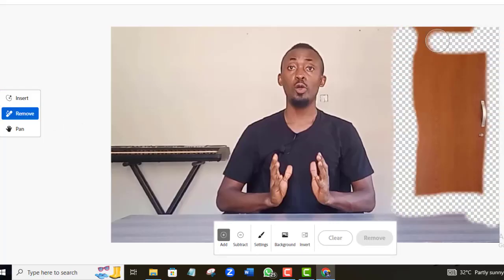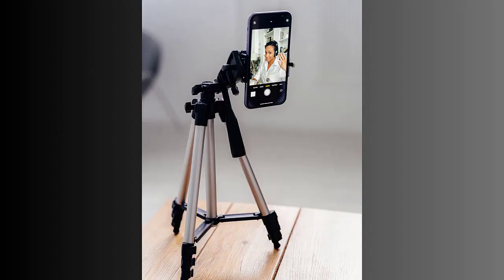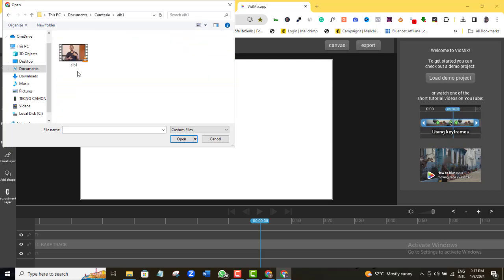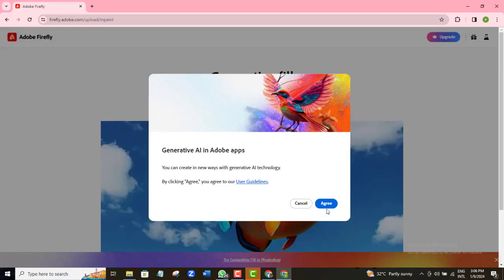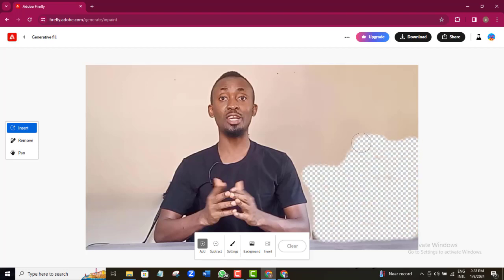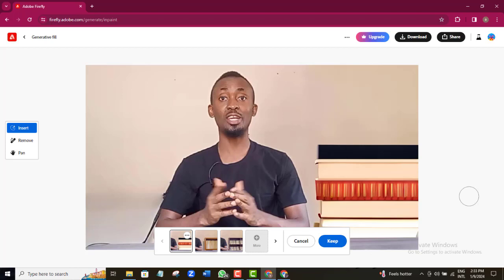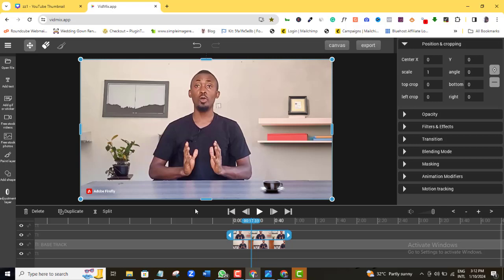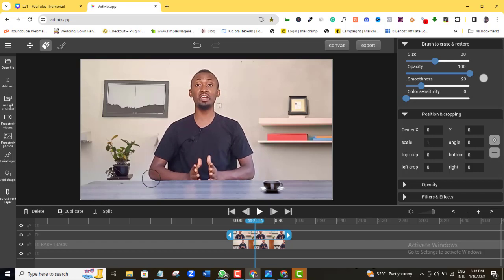How To Create Amazing Fake Realistic YouTube Background | Upgrade Your Creativity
This video shows you the best free way to create a fake but realistic  YouTube video background that also works for any other video background

Unleash your Video Creativy With AI for free and get your video to stand out of the crowd either online or offline

You know that feeling when you see a video with an amazing background!

And the amazing thing here is that I used completely free AI tools to set this all up

With AI Background Creator, your options are practically unlimited

Finally, you don't have an excuse not to shoot that video because you don't have a studio or a nice place to shoot

So, if you want to learn how I did this using 100% free AI tools, then watch every bit of this video

So, we are going to be going through these few simple steps to create our fake video background

Watch every bit of this video and enjoy it.